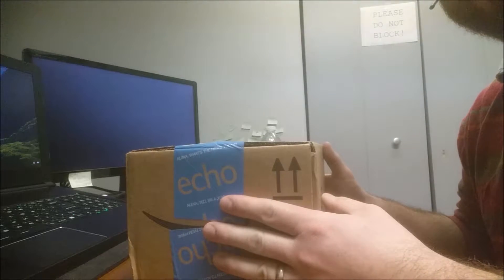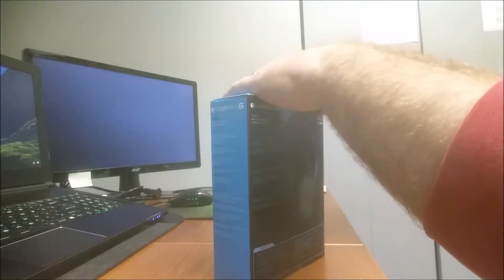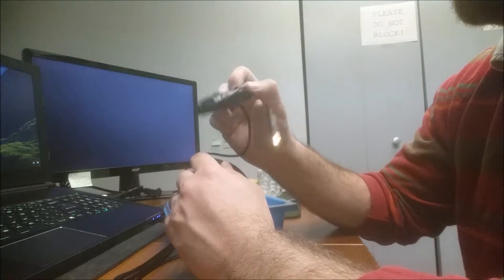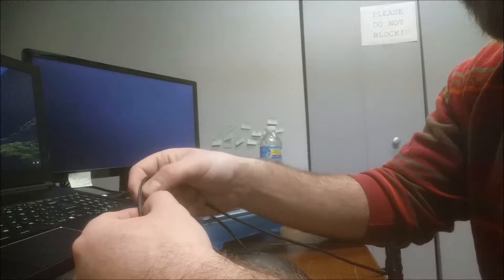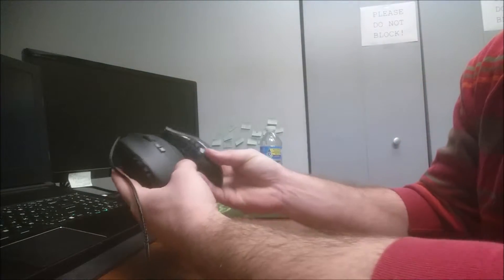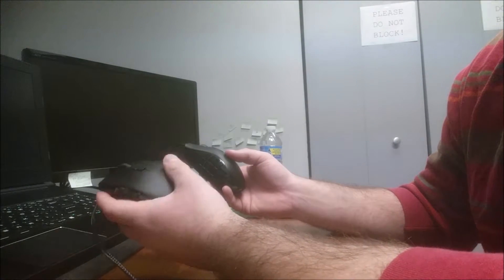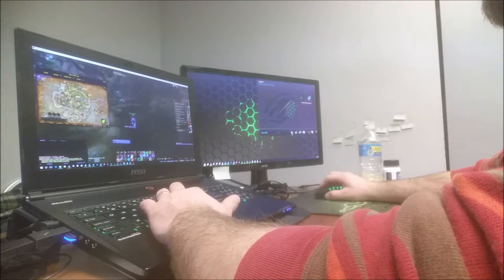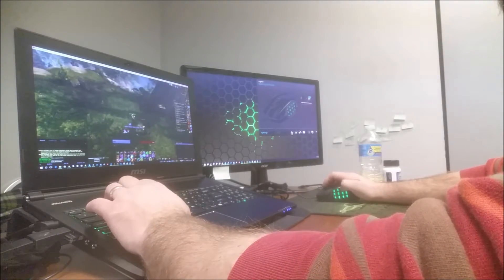Logitech G600 Unbox and Initial Review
Finally after 7 years of Razer Naga use I have branched out and I think I might be happier than ever! Going to take a lot of getting used to it but I definitely think I made the right choice. Full review incoming soon!